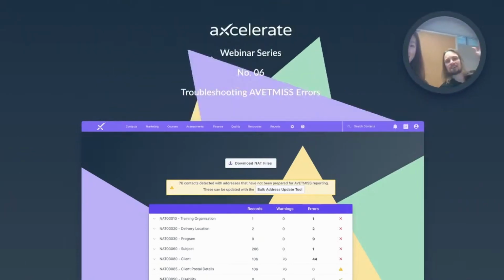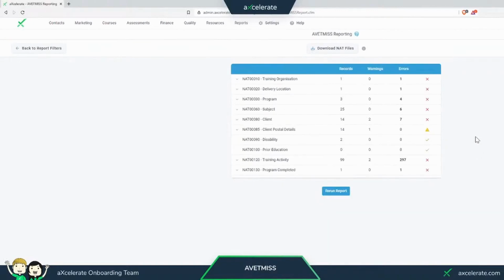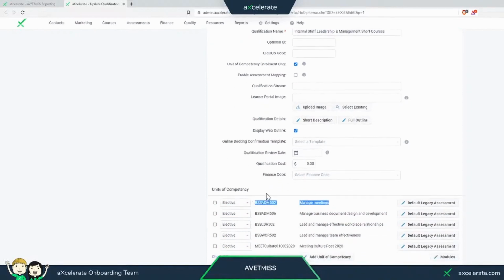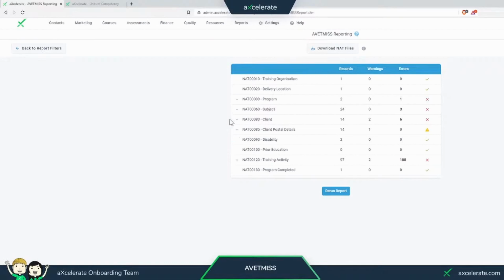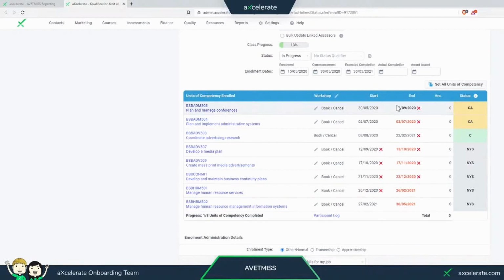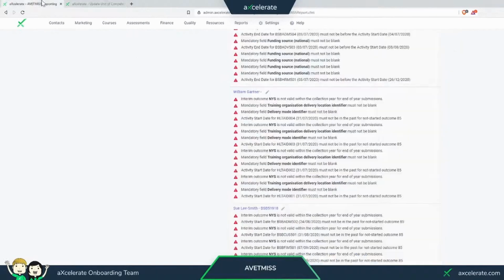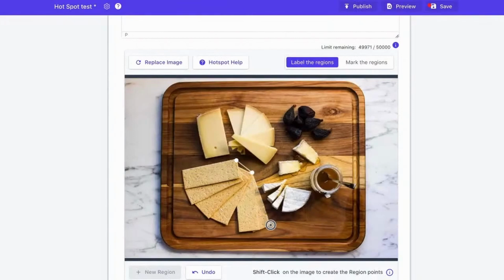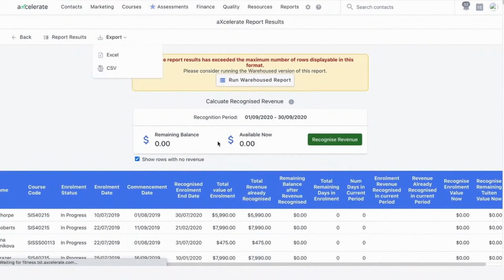Troubleshooting AVETMISS Errors – aXcelerate Webinar 2022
aXcelerate Onboarding Specialists Charissa and Rowan show you how to use aXcelerate’s pre-validation tool to detect and fix your AVETMISS errors.